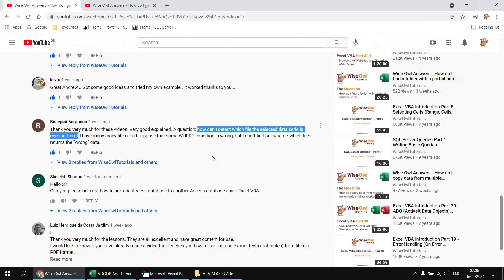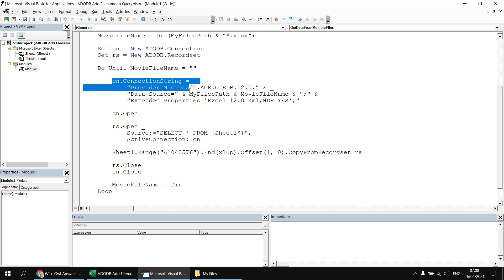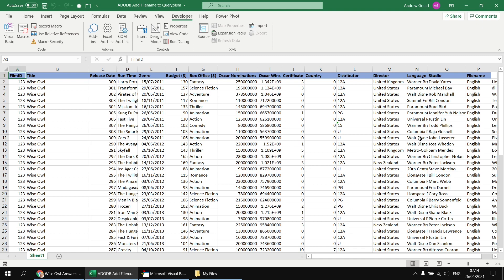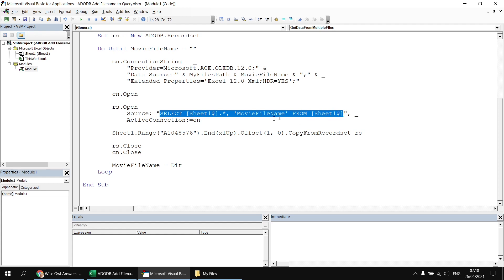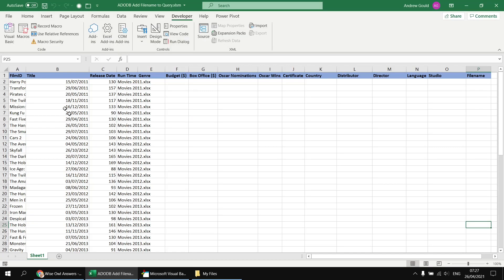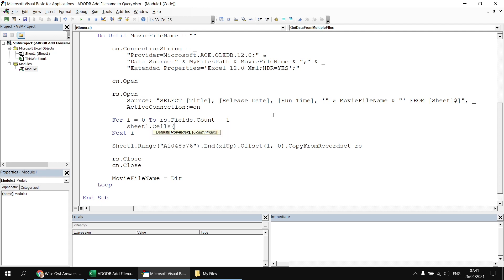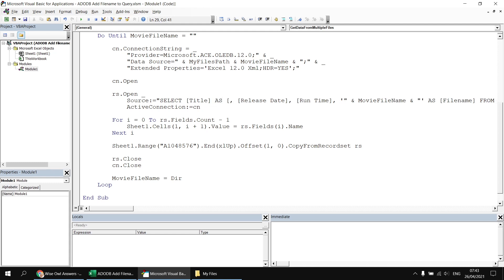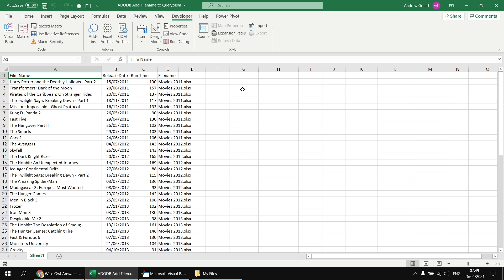Wise Owl Answers - How do I add a filename to the results of an ADODB query?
When you're extracting information from multiple files using ADO it can be helpful to include the filename for each row of data. This video shows you how to include a new column in the select list of your query so that you can identify which file a row of data belongs to.

Chapters
00:00 The Question
02:17 Adding Extra Columns to a Query
04:13 Concatenating the File Name
05:59 Selecting Specific Columns
07:15 Getting Field Names from a Recordset
09:29 Assigning an Alias to a Column
10:27 Listing Field Names Only Once